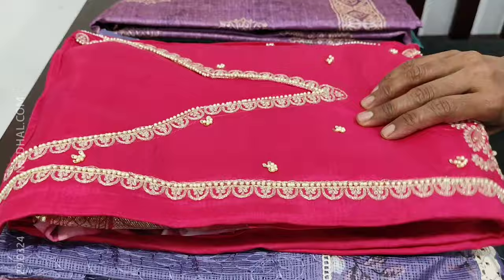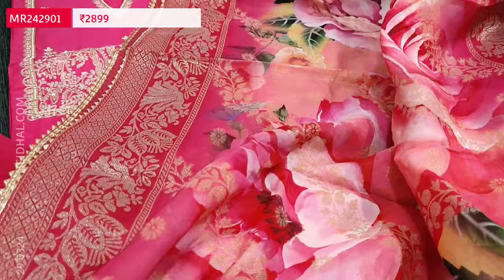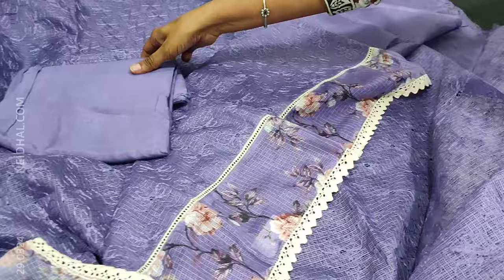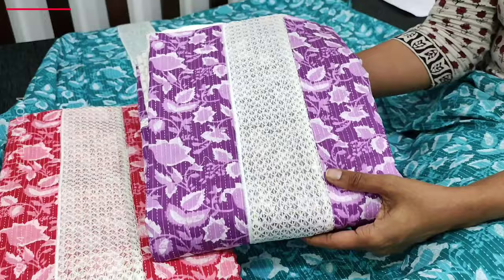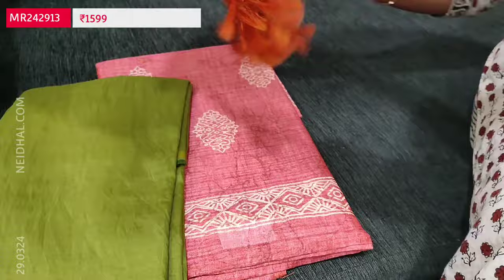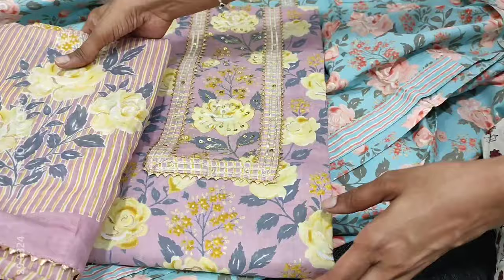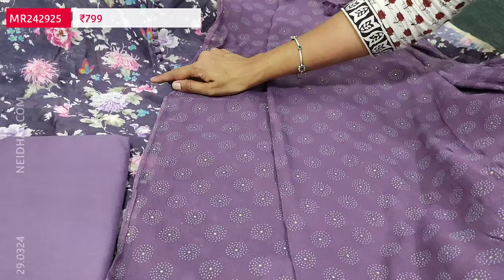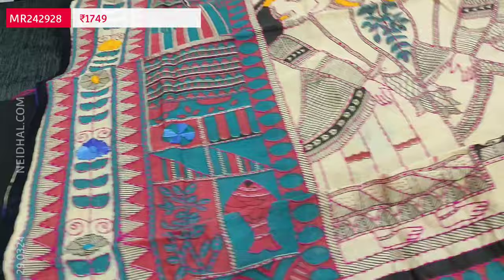Get Ready For Summer With The Exclusive Neidhal.com 2822 Collection Launching On March 29th! 🌞👗